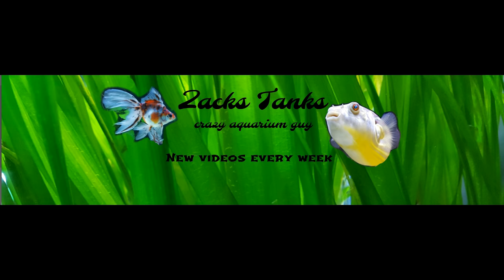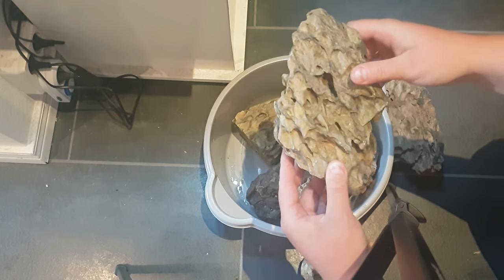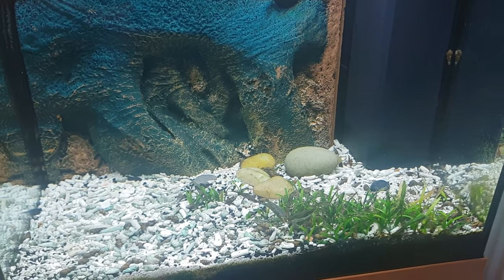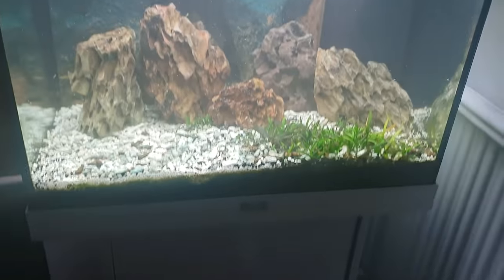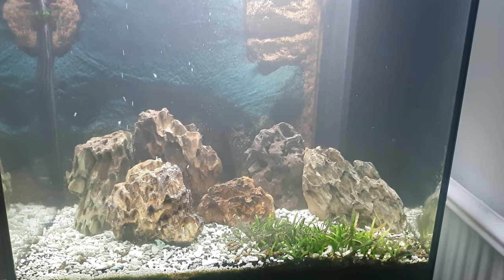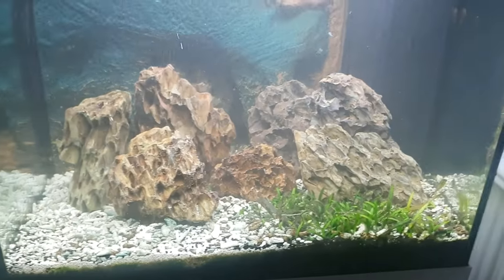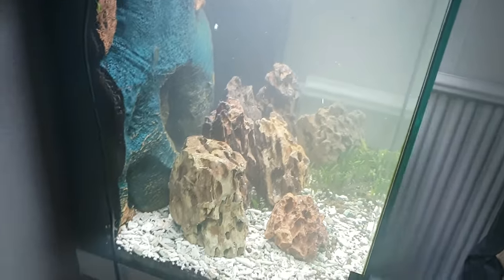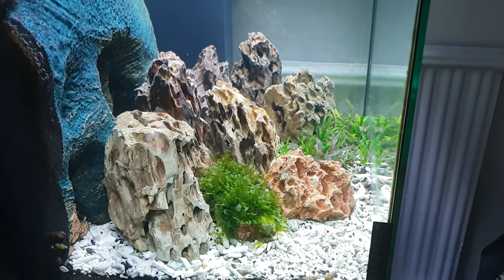Super Easy Aquascape! Dragon Puffer Gets Dragon Stones!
Its is time for the dragon puffer to get a new aquascape in my 32 G cube. And I am doing an easy aquascape with dragon stones.
Live in the U.S and want to buy my favorite stuff?